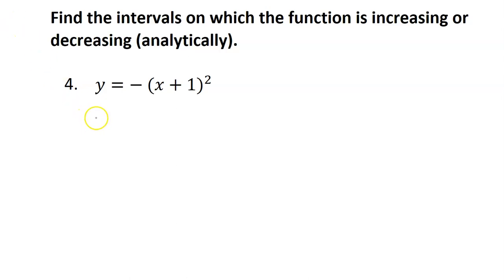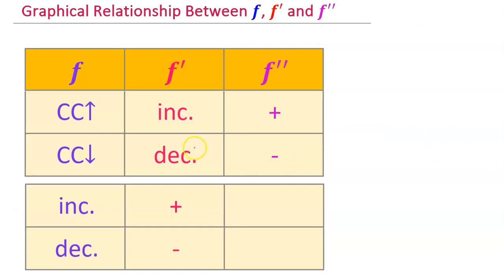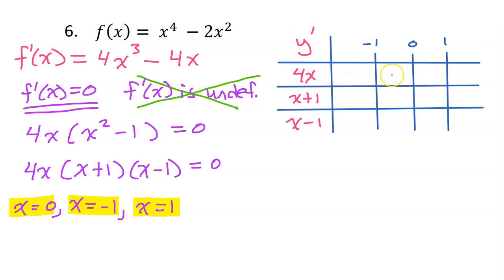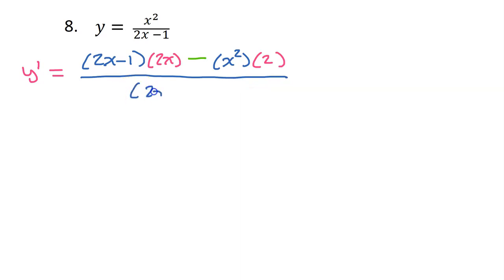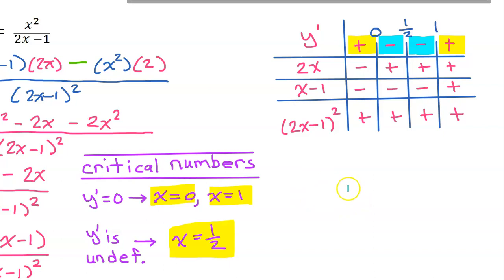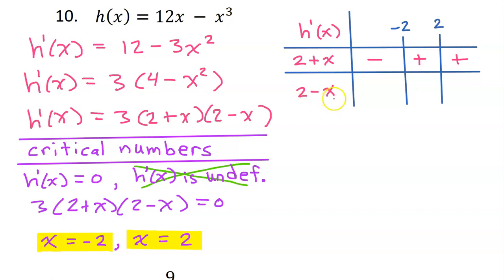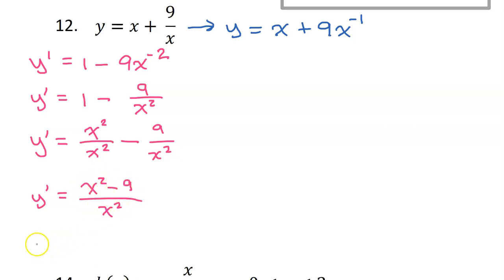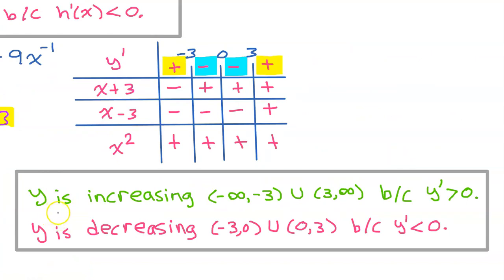3.2B - Finding Increasing and Decreasing Intervals Given f(x) [AP Calculus]